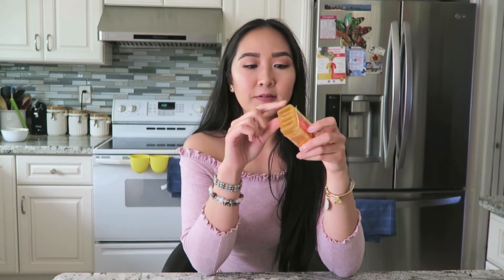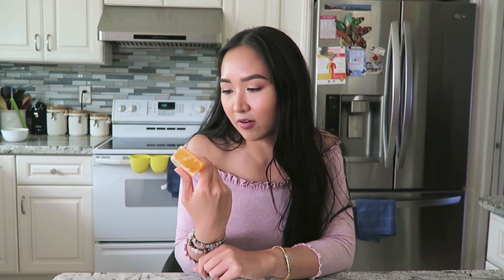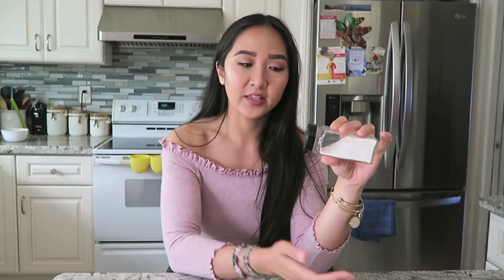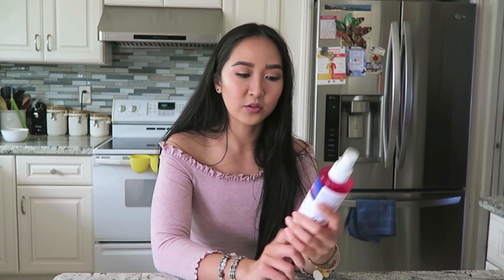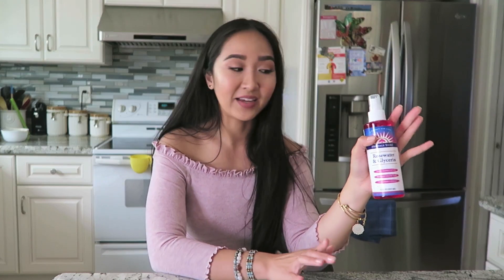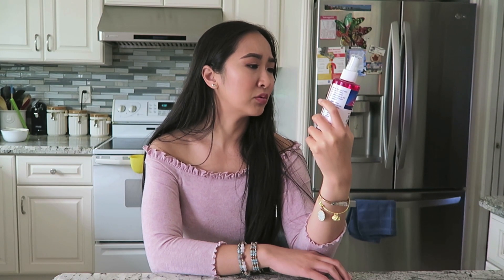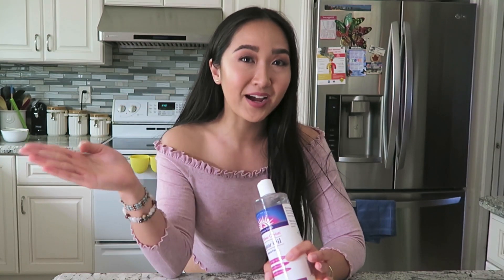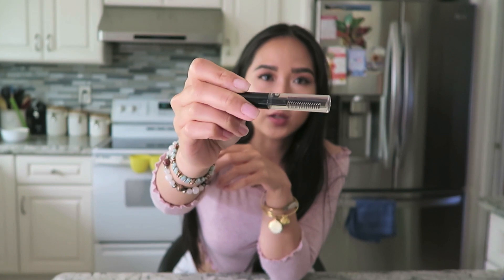AFFORDABLE, ALL NATURAL, & VEGAN SKINCARE+BEAUTY PRODUCTS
PRODUCTS MENTIONED

Eyelash Brush Pack

Bob's Red Mill White Rice Flour

Heritage Store Rose Water

Heritage Store Rose Water & Glycerin

Heritage Store Castor Oil

Empty Containers for Lash Oil